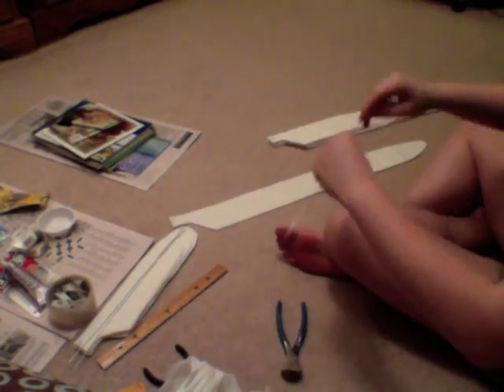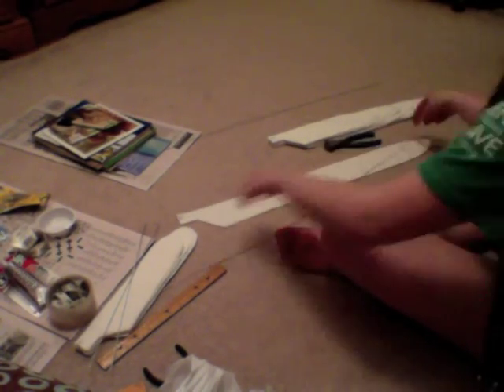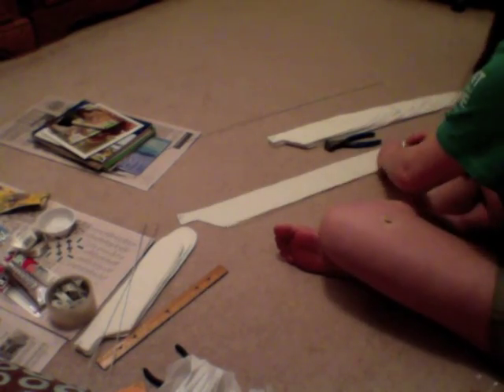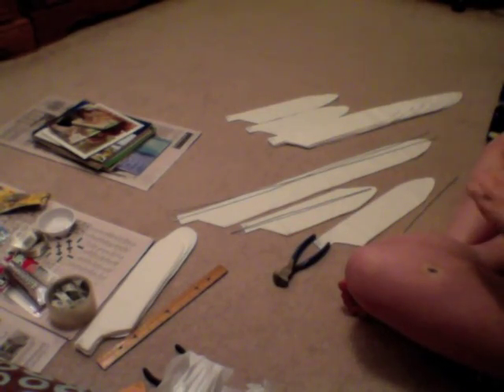Cosplay Work Log | Medli Wings: Feathers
Hey Buds! This is the second installment of my Medli work log series! This video is primarily a breakdown of the process behind creating the feathers.